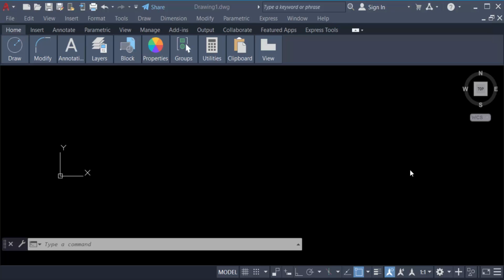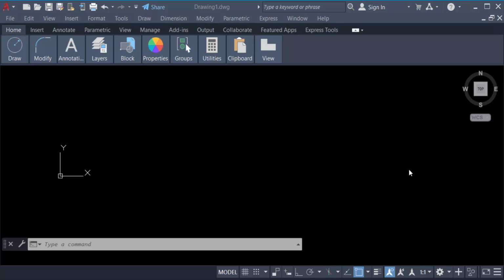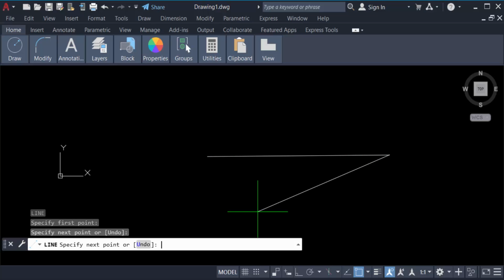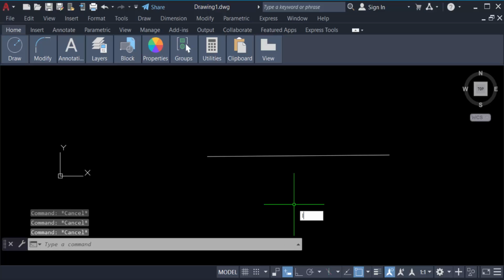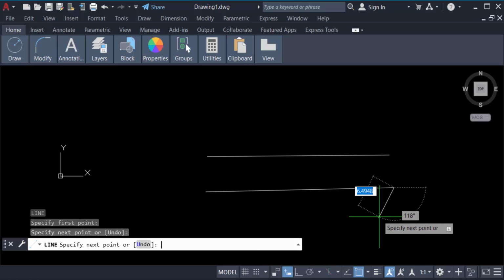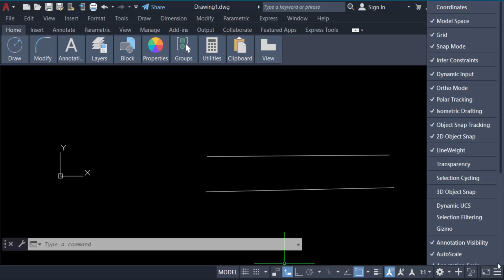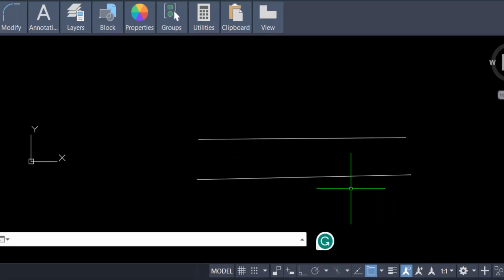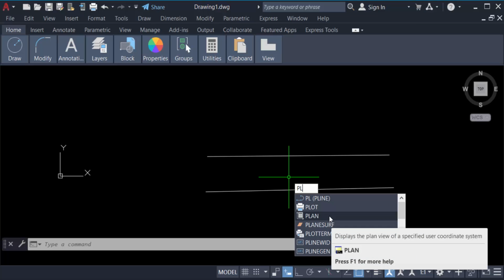Why command not showing on screen in AutoCAD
Hello everyone, Today I will present you, Why command not showing on screen in AutoCAD.